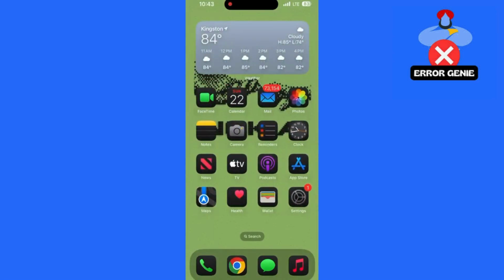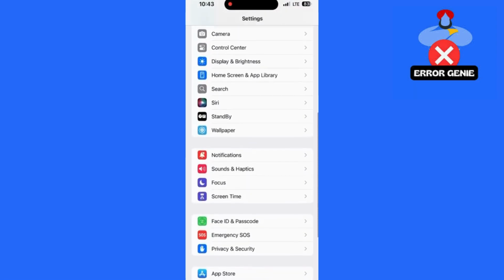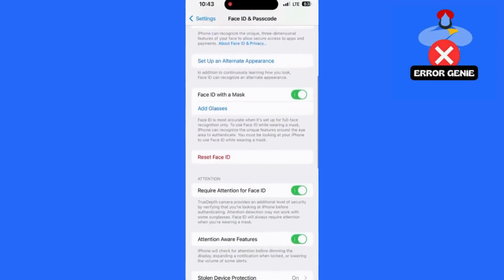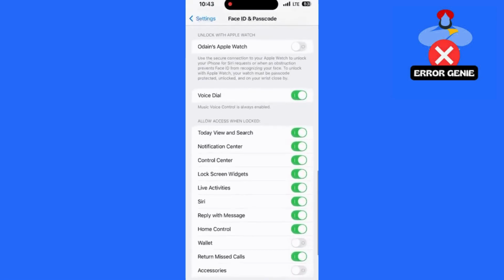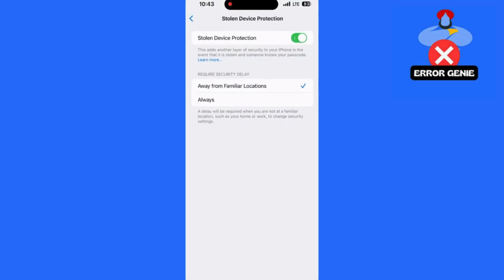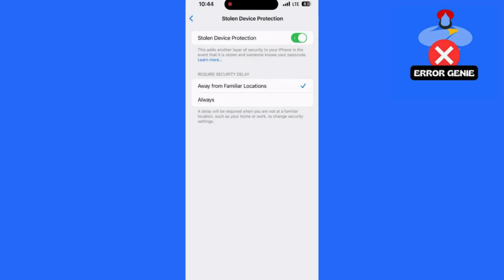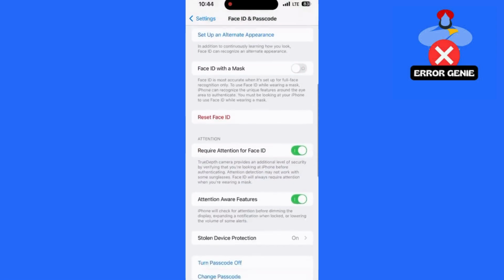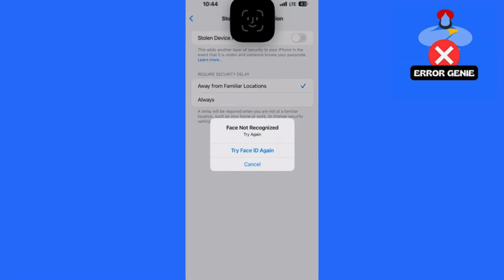How To Turn Off Stolen Device Protection On iPhone Without Face ID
How To Turn Off Stolen Device Protection On iPhone Without Face ID. Hey everyone, welcome back to Error Genie! In this video, I’ll show you how to fix stolen device protection won't turn off or Stolen Device Protection not showing. It’s a simple step-by-step process, so let’s get started!

Step 1: Access Face ID & Passcode
First, go to your Settings, scroll down, and tap on Face ID & Passcode. You’ll be prompted to enter your passcode, so go ahead and do that.

Step 2: Reset Face ID
Once you’re in the Face ID & Passcode settings, you’ll see the option to Reset Face ID. Tap on it. However, you’ll likely see a message that says, “Turn off Stolen Device Protection to reset Face ID.”

Step 3: Turn Off Stolen Device Protection
To proceed, you’ll need to turn off Stolen Device Protection. Head over to the Stolen Device Protection settings, and switch it off.

And that’s it! If you were unable to turn off Stolen Device Protection or reset Face ID before, this step-by-step guide should help you resolve the issue.